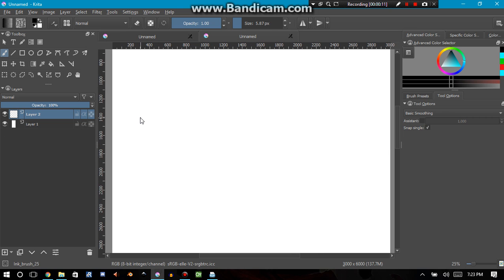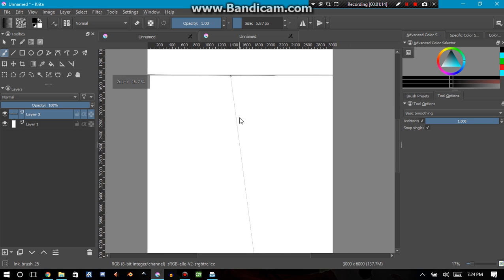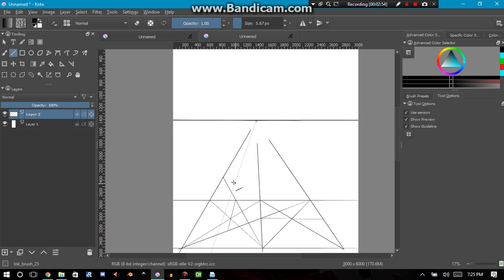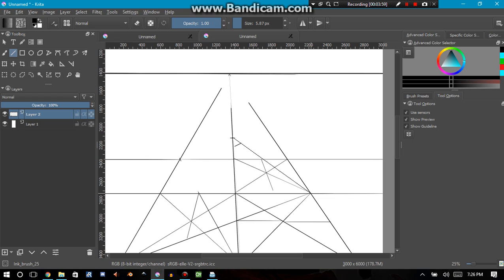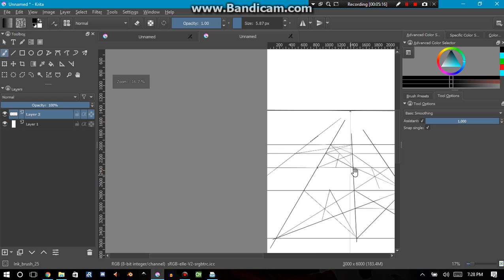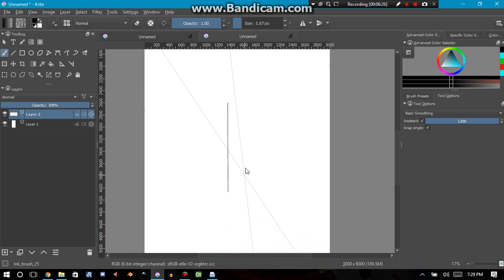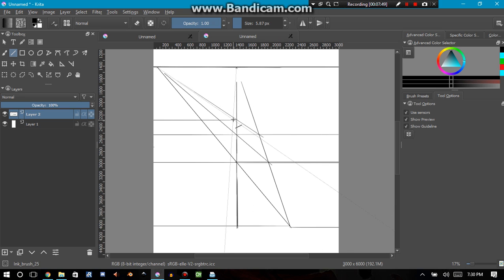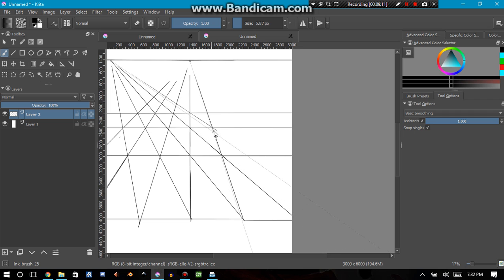Basic Perspective 4 Points of Distance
In this video I provide a basic description of what Points of Distance are and what they can do.